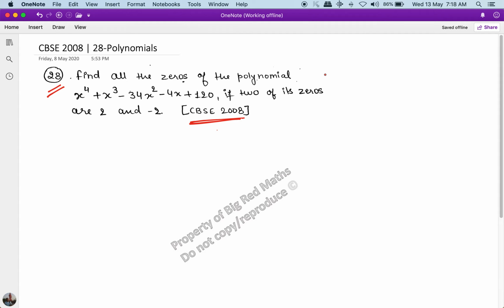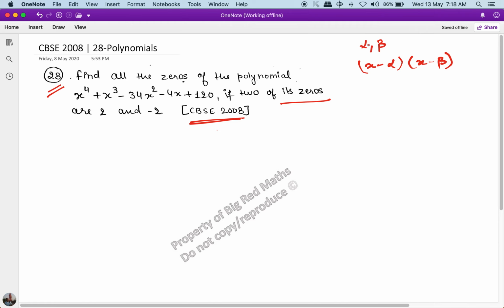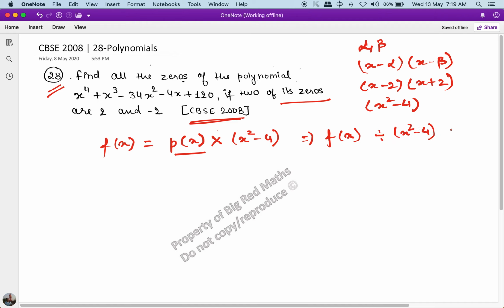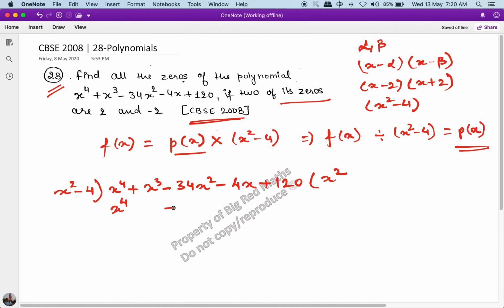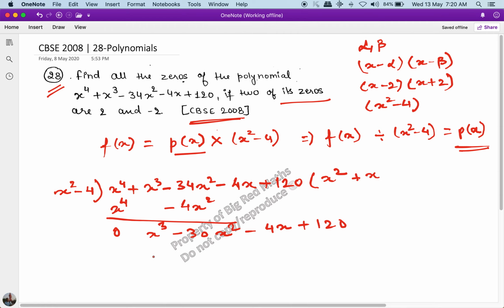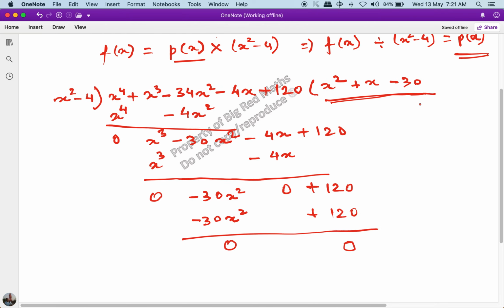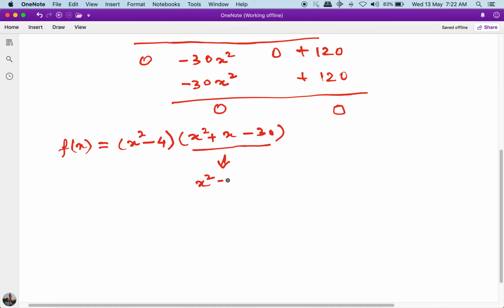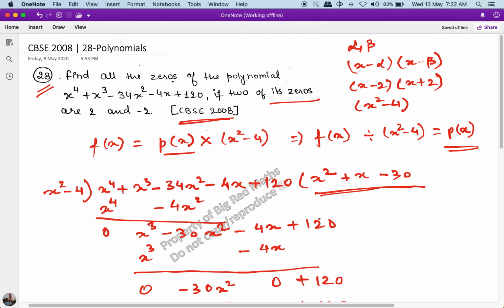(CBSE 2008), 28 Polynomials